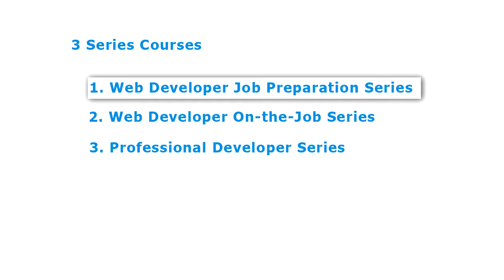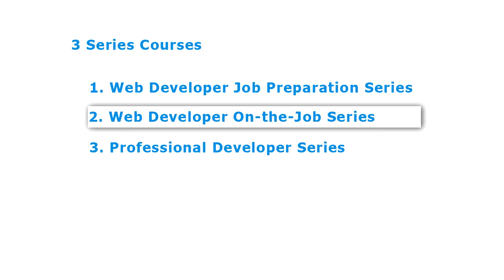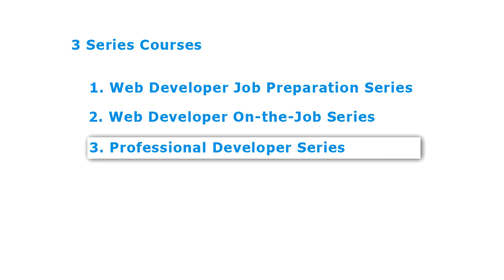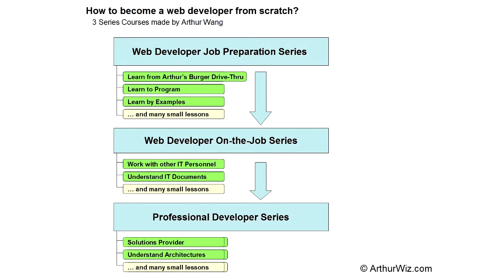How to become a Web Developer from Scratch with 3 series courses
An introduction of how the three series courses are structured that help people who want to become a web developer from scratch and don't know where to begin.

Arthur Wang is a self-taught software developer who has over 16+ years of professional experience in web-based software development & management.  He is specialized in Microsoft technology with C# language and its architecture design.  Microsoft certified MCSE, MCP+I, and a B.S. from UCLA.